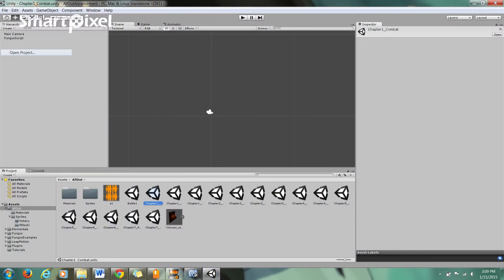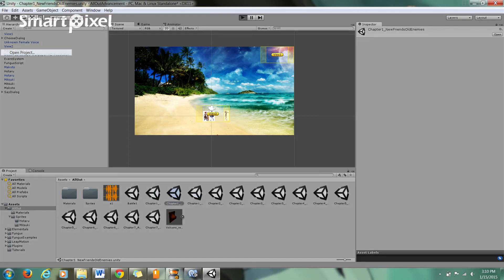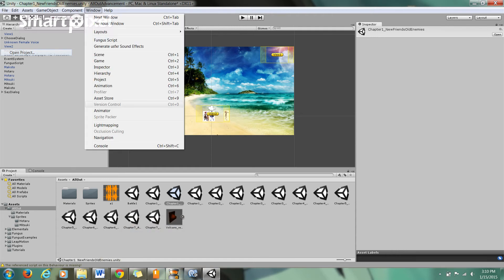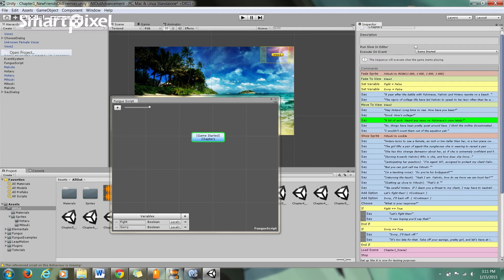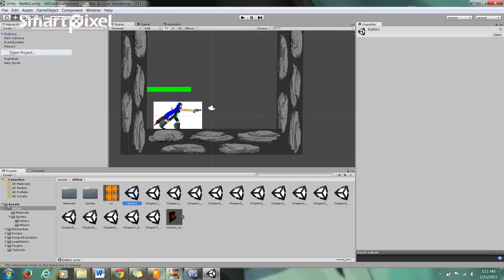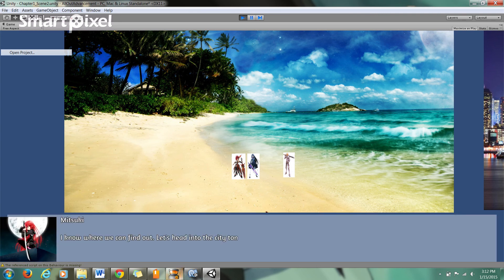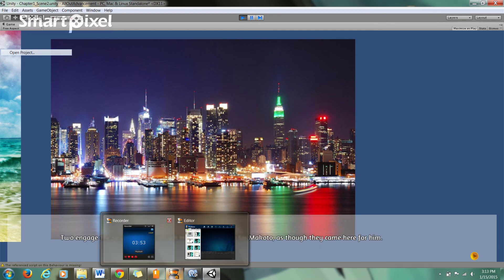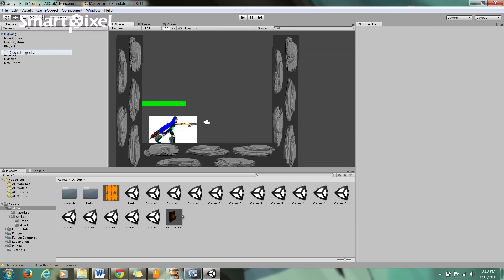Unity Tutorial - How to use the Fungus Plugin